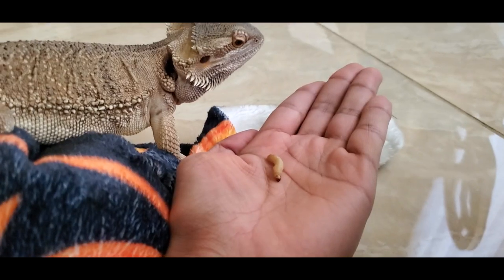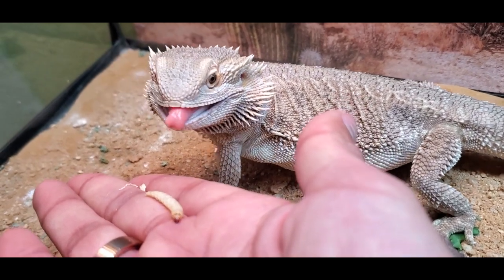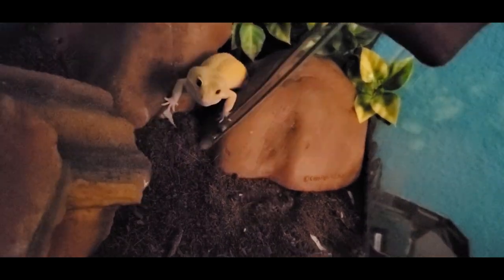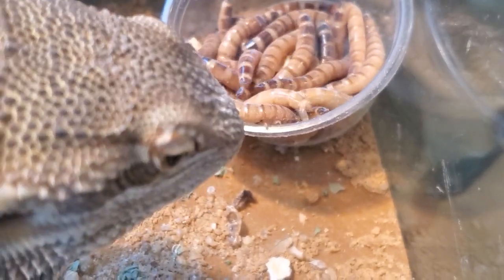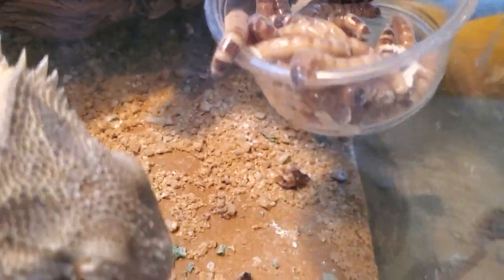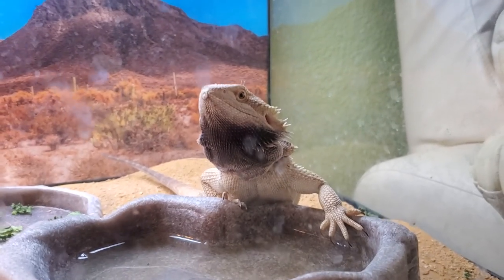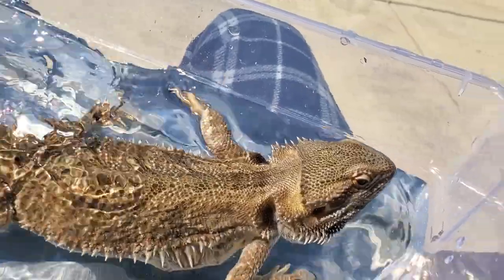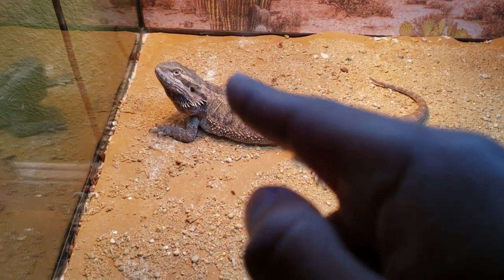*warning* BEARDED DRAGON EATING!!!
Unboxing 1000 Superworms. Female Bearded Dragon Eats Horn Worm COCOON !!! WARNING VIEWER DISCRETION IS ADVISED (LIVE FEEDERS WILL BE FED) diet for sale care lizard names habitat food tank lifespan price butter the bd sexes setup care running playing waving bite  pore removal head bobbing eating shedding

CHANNEL INFO